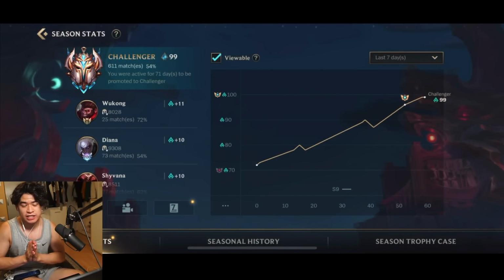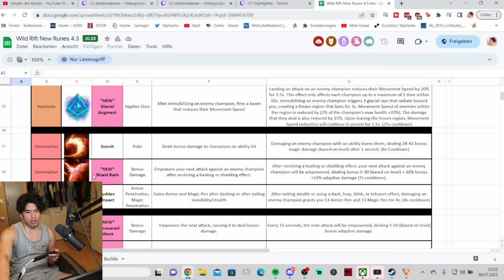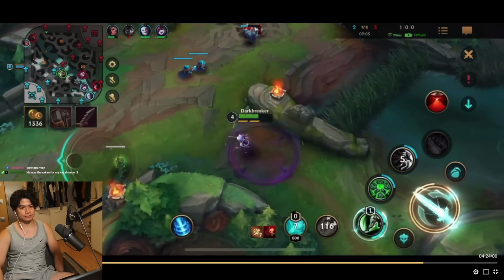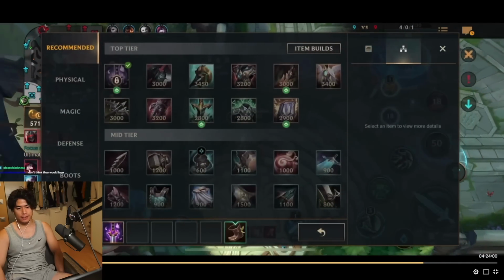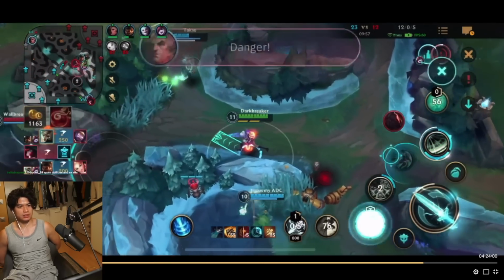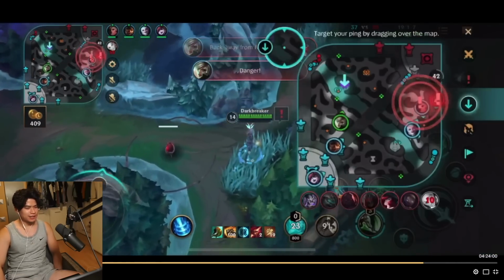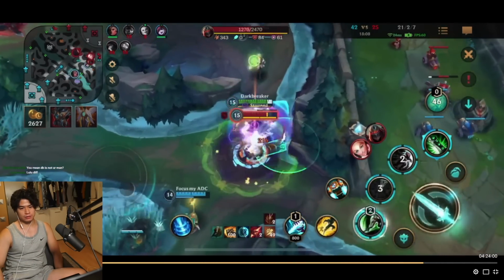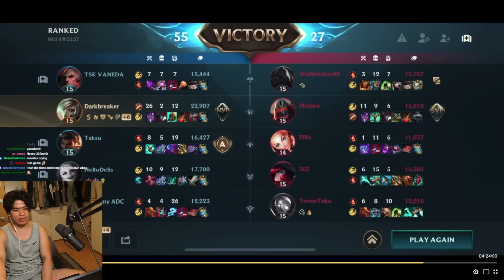WILD RIFT BREAKING KILL RECORD IN CHALLENGER WITH RIVEN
League of Legends Wild Rift BREAKING KILL RECORD IN CHALLENGER WITH RIVEN

0:00 Intro
1:10 Riven Item Build & Runes
6:00 Gameplay

►Songs:
Marshvll - The Vibe VIP (ft. Yung Fusion)